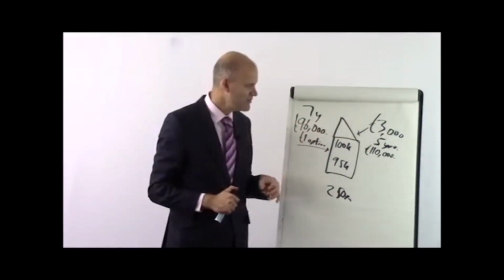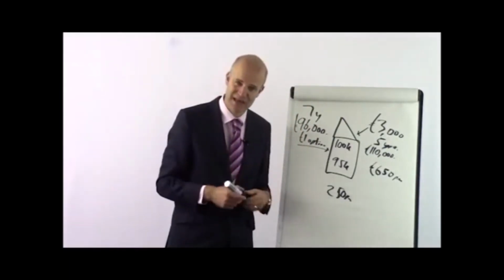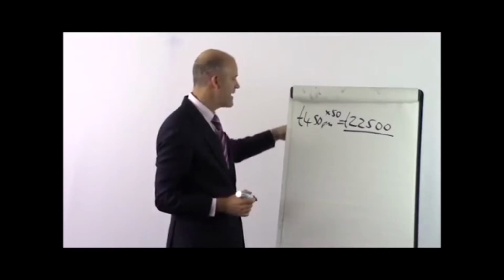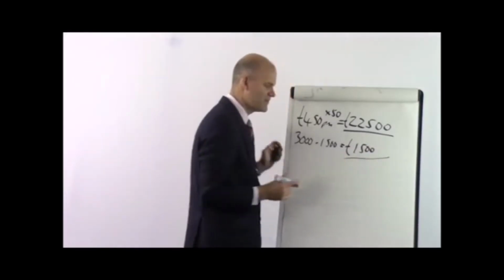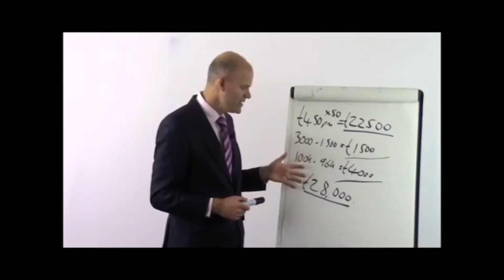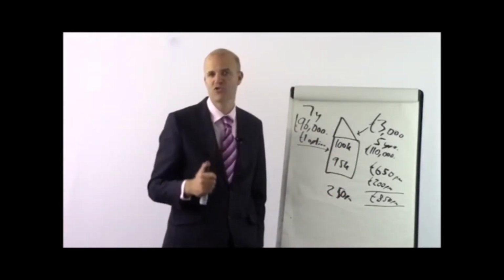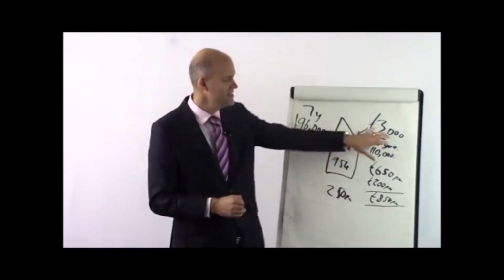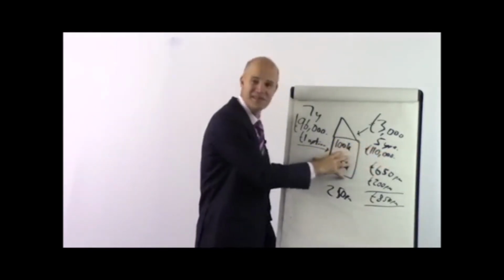Options - To First Time Buyer Strategy